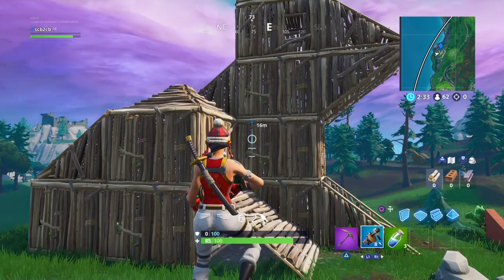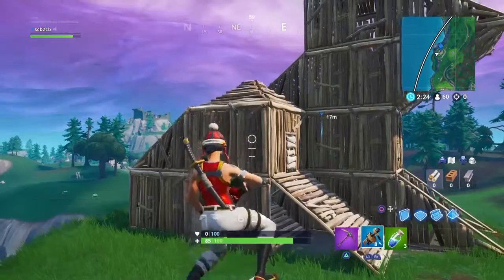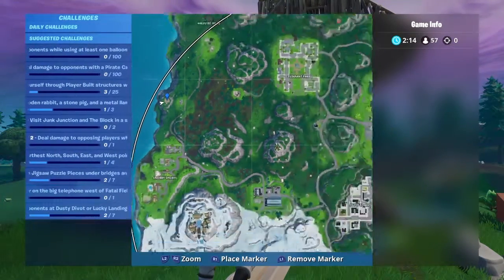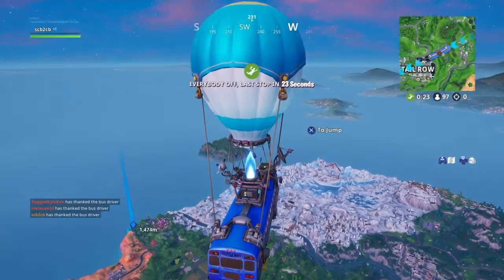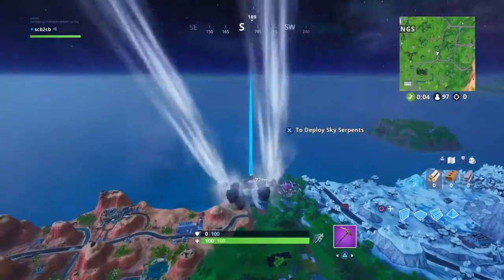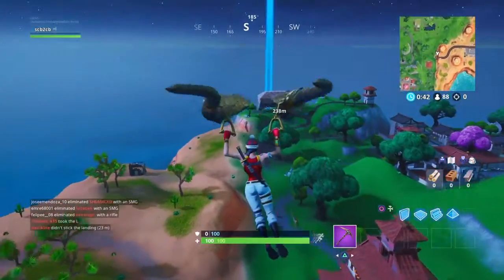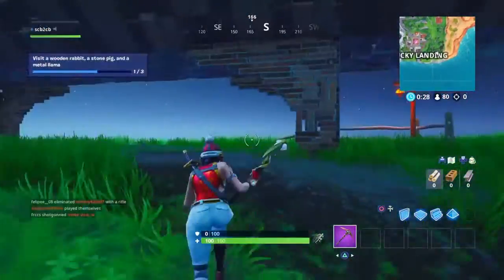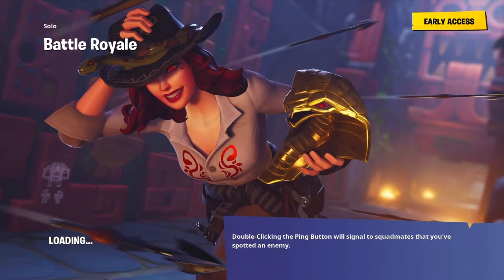Visit a wooden rabbit a stone pig and a metal llama